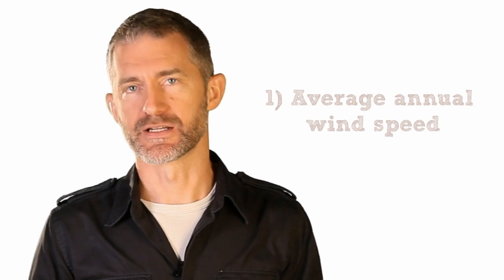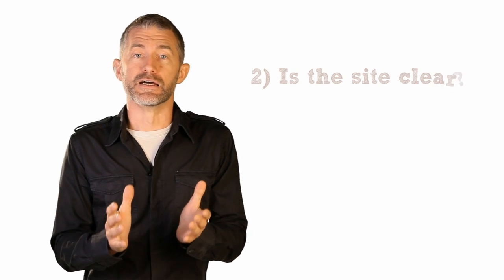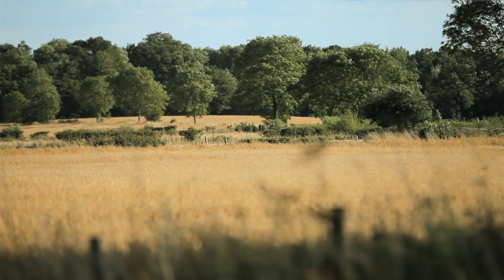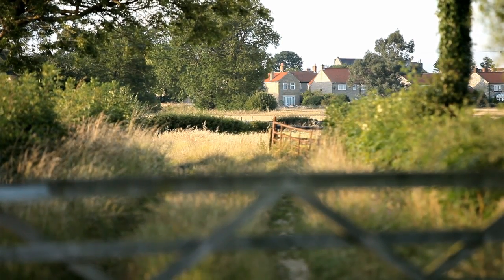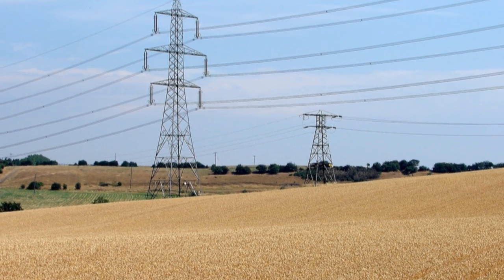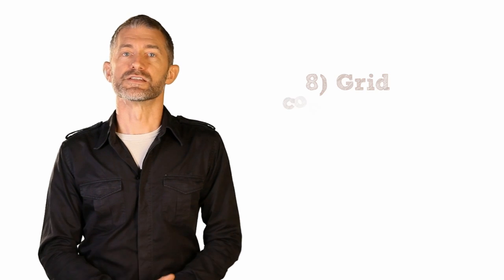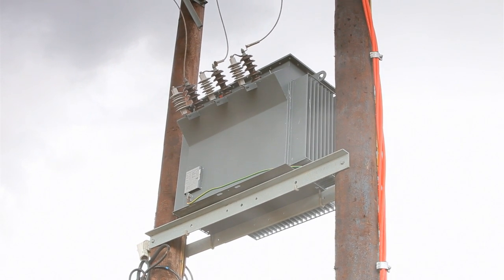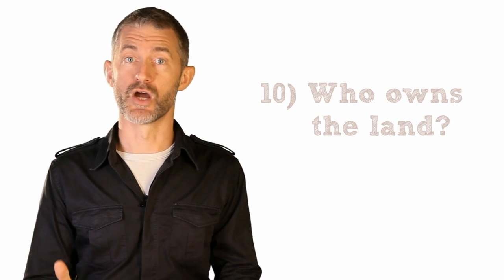Thinking about a community wind turbine?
Here, we provide advice and guidance on setting up a medium or large-scale wind project in your community. We look at some key planning considerations as well as timescales and costs.

This video was created as part of PlanLoCaL, a project helping communities influence local planning policy and contribute to a low-carbon and renewable energy future.